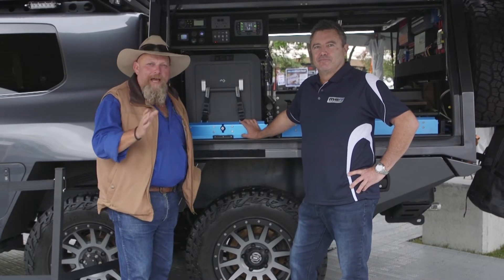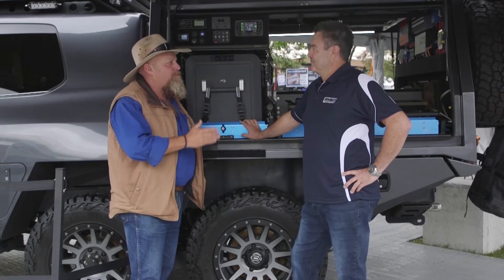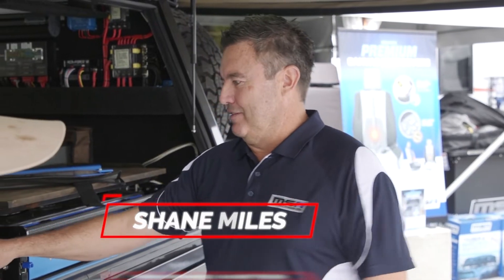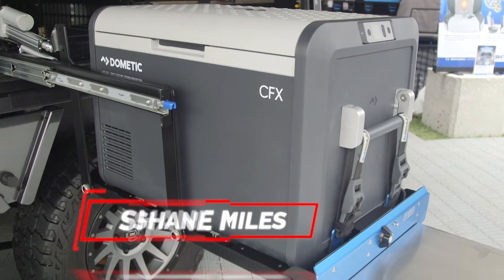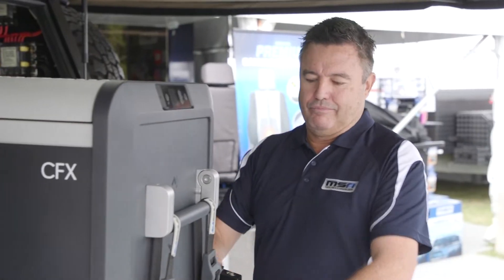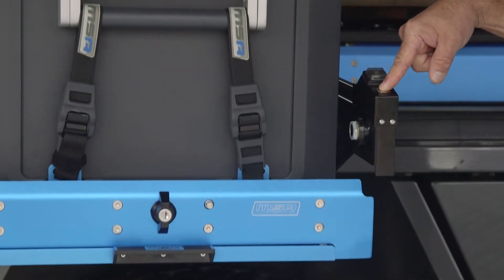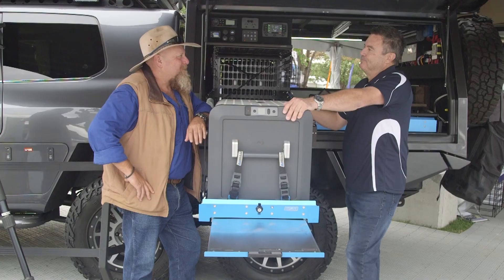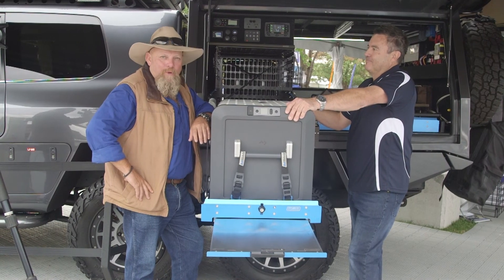MSA 4x4 Accessories - Powered Drop Slide